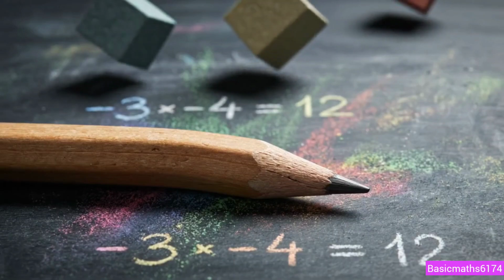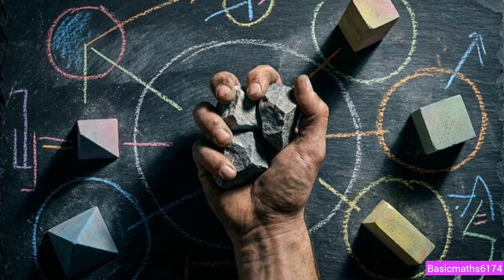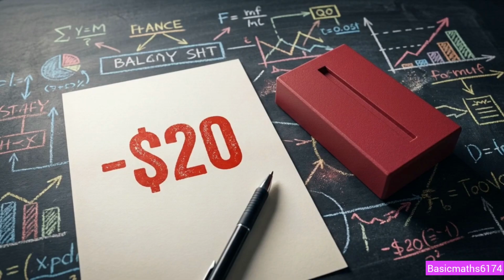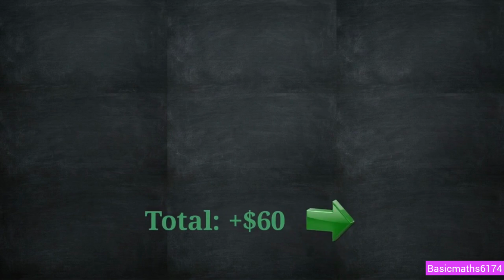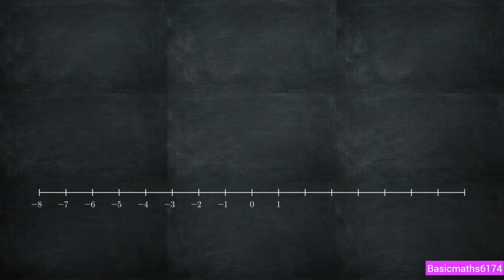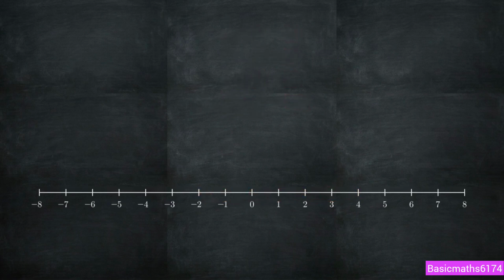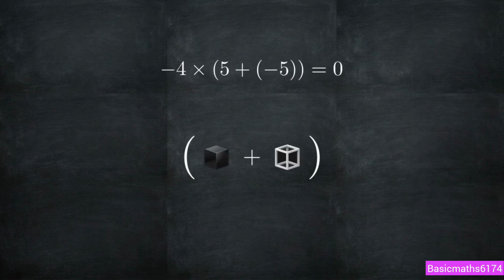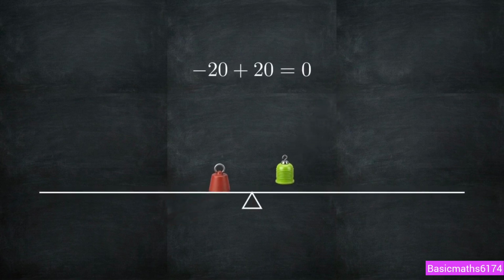Why Does Negative × Negative = Positive? 🤯 The Math Everyone Memorizes but Never Understands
📐 Welcome to BasicMaths6174 — where numbers meet logic and curiosity!

Why Is a Negative Times a Negative Positive? (Finally Explained!)
The Secret Behind Negative × Negative = Positive
Why Two Negatives Make a Positive in Math
The Most Confusing Rule in Mathematics Explained
This Math Rule Confuses Everyone!
Why Does Minus × Minus Equal Plus?
The Logic Behind Negative Numbers
The Math Rule Your Teacher Never Explained
Why Is (-1) × (-1) = +1? The Real Reason
The Hidden Logic of Negative Numbers

Have you ever wondered why a negative multiplied by another negative becomes positive?

Most of us memorize the rule (-) × (-) = (+) in school—but very few people understand why it works.

In this video, we'll explain the logic behind this famous mathematical rule using simple patterns, number lines, real-life examples, and mathematical proofs. By the end, you'll understand why this rule is essential for mathematics to stay consistent.

📚 In this video you'll learn:
Why negative × negative = positive
Multiplication with negative numbers explained
Number line visualization
Pattern method
Distributive property proof
Real-life examples of negative multiplication

Whether you're a student, teacher, competitive exam aspirant, or simply curious about mathematics, this video will change the way you think about negative numbers forever.

why negative times negative is positive
minus into minus equals plus
negative numbers explained
multiplication of integers
algebra basics
math explained simply
why is (-1)(-1)=1
distributive property
number line explanation
mathematics concepts
learn algebra
school math
competitive exam mathematics
arithmetic rules
hidden math
logic in mathematics
educational math video
basic mathematics
integer multiplication
math tutorial

Perfect for students, teachers, and anyone who loves thinking beyond formulas.

👉 Follow @BasicMaths6174 for more math shorts that make you say “Ohhh, now I get it!”